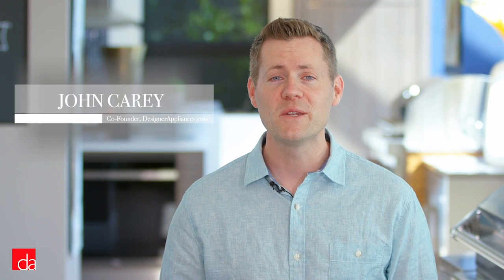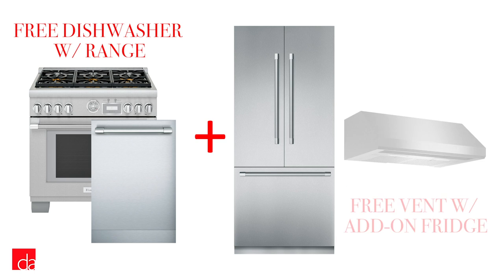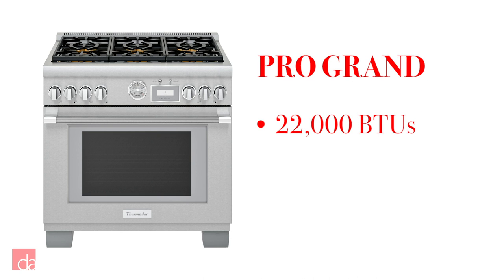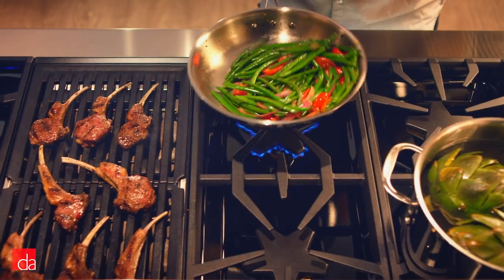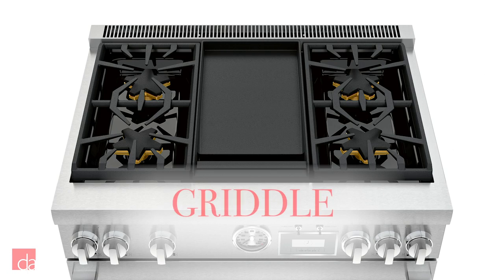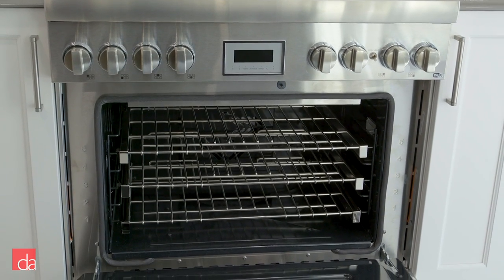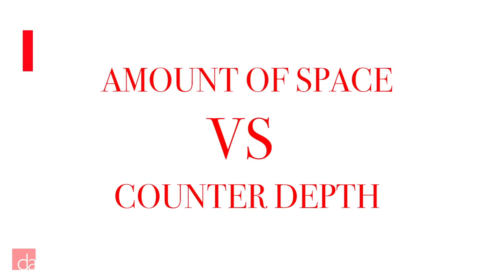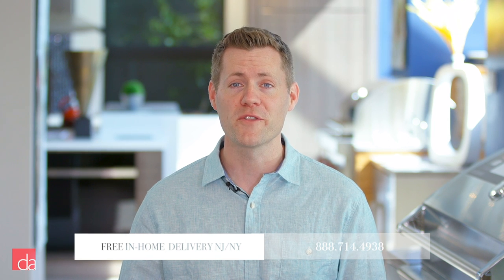Thermador Range - Buyers Guide Before You Buy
A Thermador range combines culinary innovation with style and luxury - In 2019 they released a full line-up of fresh, new high end ranges with premium features all while preserving their patented star burners. But with new updates comes new decisions for anyone looking to invest in a Thermador range. In this video,​ we will go over the differences between their pro-harmony and pro-grand models so you can choose the best one for your lifestyle.

► VISIT US: If you're in the New York/New Jersey area, stop by our showroom to experience Thermador in person

Designer Appliances
280 Main Street

or

Designer Appliances
122 Watchung Ave

► QUESTIONS: Need help choosing the right Thermador Range for your home?